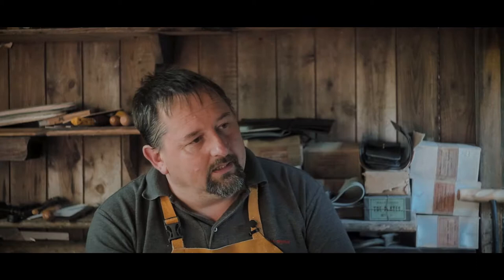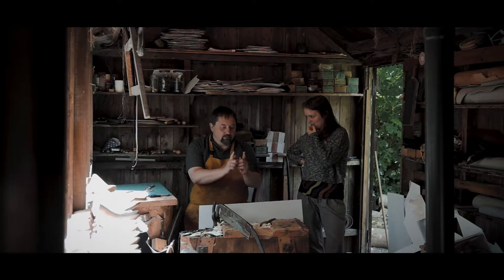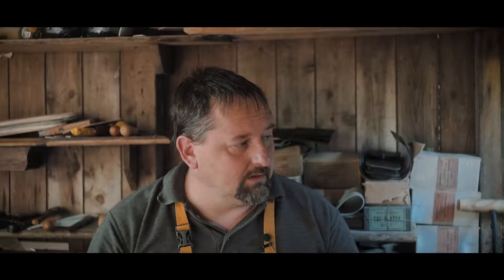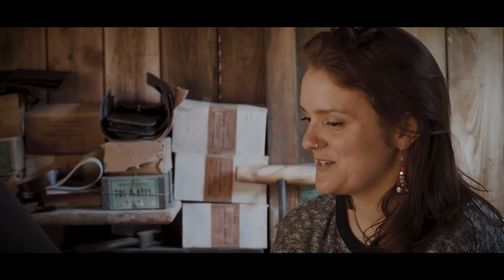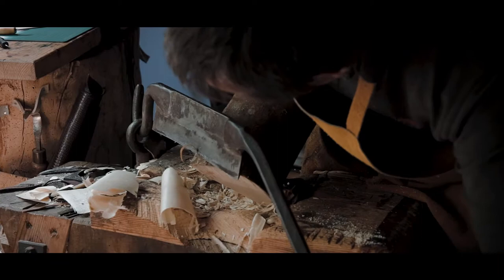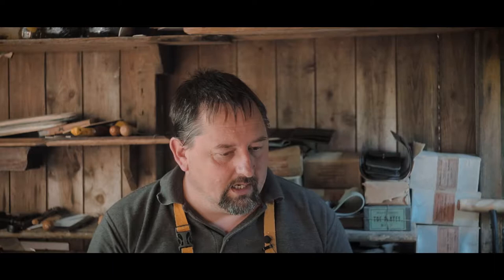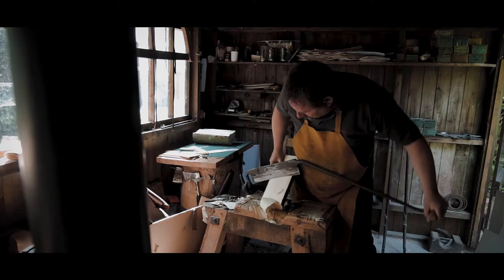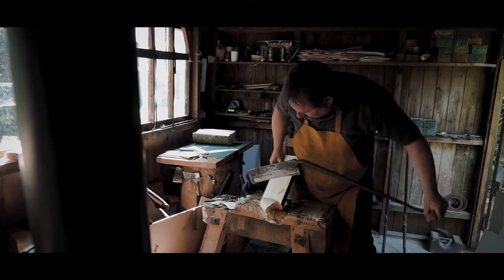The Clog Makers Workshop: Hannah James talks to Geraint Parfitt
STEPPING OUT OF TIME WITH HANNAH JAMES AT THE MERL ANNUAL LECTURE
 Alison Hilton  October 10th, 2018  0

Stepping out of Time, this year’s MERL Annual Lecture, is no ordinary lecture… This year, we are in for a treat as award-winning accordionist, singer and clog dancer Hannah James performs her new work, ‘Muscle Memory’, which we have commissioned as part our project Making, Using and Enjoying: The Museum of the Intangible, funded by Arts Council England.

Hannah James sitting on some stairs next to her accordion
Hannah James
For the Museum of the Intangible project, we have invited makers, writers and practitioners to produce a range of creative responses to the MERL’s collections as a way of exploring some of the intangible cultural heritage connected with them. This particular commission combines two aspects of intangible heritage – traditional craft skills and performing arts – in the form of clog making and clog dancing.

Geraint, who is based at St Fagans Museum of National History in Wales, has made a beautiful pair of clogs especially for Hannah which have provided the inspiration for the piece and which she will be wearing when she performs it. After a few years on the road with Hannah, the clogs will ultimately be accessioned into the collections at the MERL, and will have their own story to tell.

Hannah described her meeting with Geraint at his workshop: “It was a fascinating day and I actually felt really emotional, talking to him about his love for the craft and his sadness that so many of these skills are not being passed on in all their wisdom and detail. There are so many nifty little tricks, movements, ways of holding blades, ways of holding the wood, things that you would never think of that go into a craft like this that have to be learnt over time by working with someone who is already a master of it.”

“There’s also something so soothing and beneficial to witnessing a craft like this, the creation of a clog moves at its own pace and no faster, and requires patience and a deep understanding of natural materials that so few people possess in the world we live in – it’s a real antidote to a touring lifestyle! After my visit I felt more grounded than I have for a long time!”

Drawing on her time spent with Geraint and her years of dancing experience, Hannah created a new work called ‘Muscle Memory’ which she performed for the first time at the MERL Annual Lecture in November, following the showing of this film.